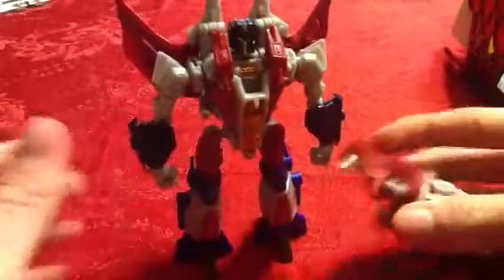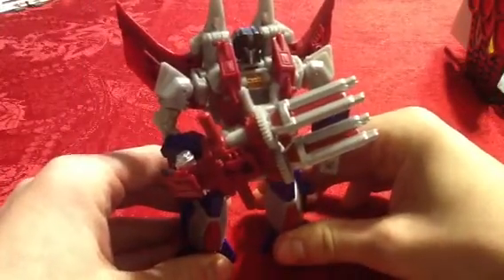Transformers Fall of Cybertron Starscream Review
The Starscream figure we've all been waiting for, highly recommended.